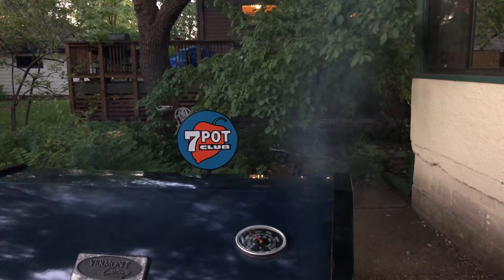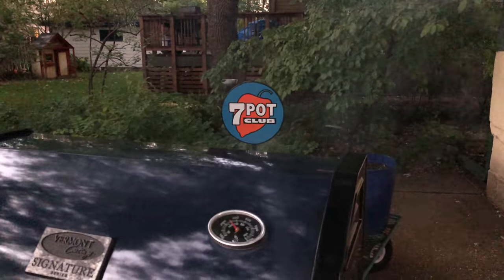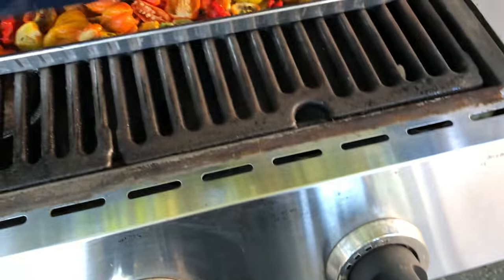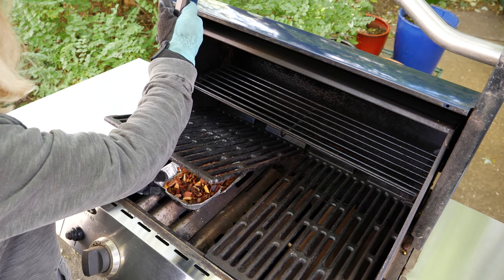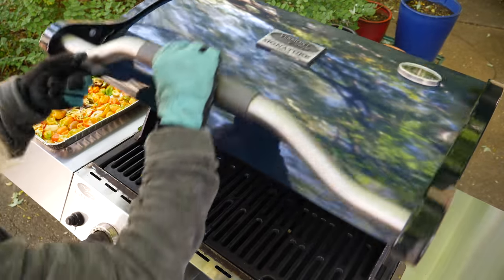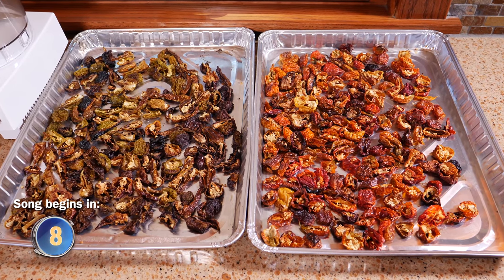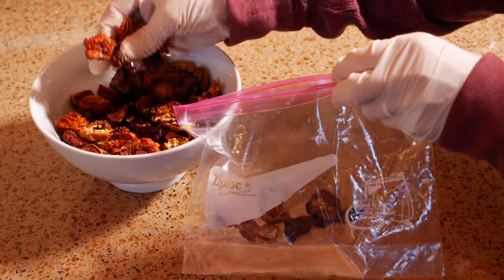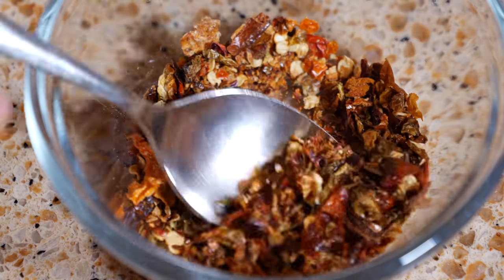Smoking Hot Peppers on the Grill (And a Funky Song)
We use plum wood and mesquite to smoke superhot peppers on our gas grill. Then Rob debuts his funky song "Smoked and Hot." Finally, a quick and easy method for coarse grinding dried and smoked peppers, courtesy of our YouTube friend Peter Stanley.

Quick Amazon links to products mentioned or shown in the video.

Smoked hot pepper powders

Plum wood for smoking

Mesquite chips for smoking

Or buy anything at Amazon